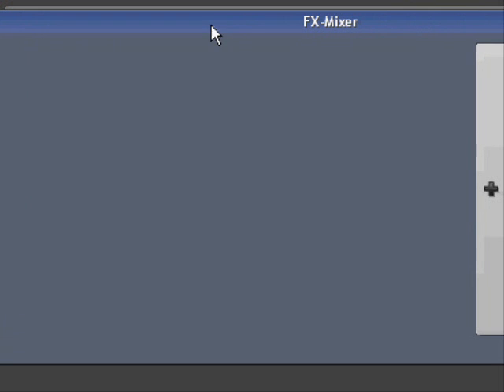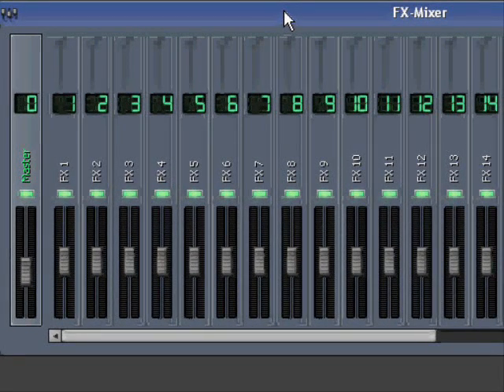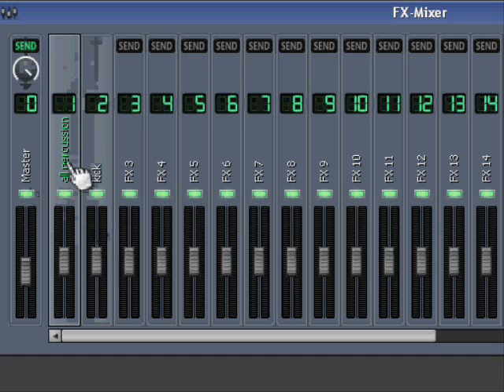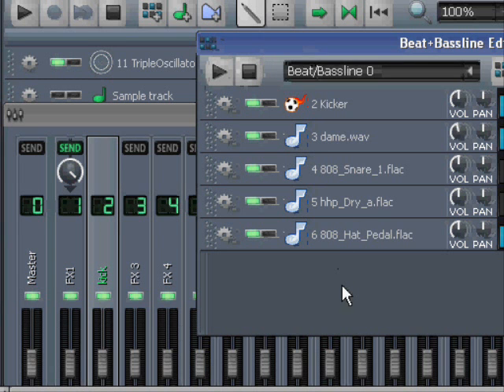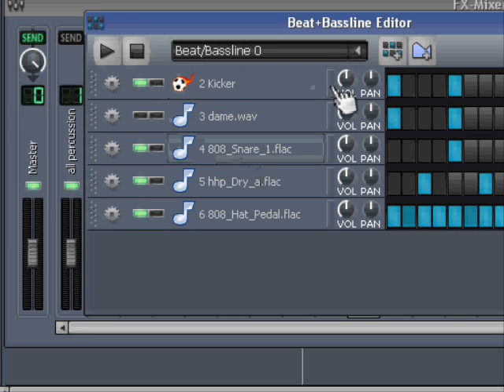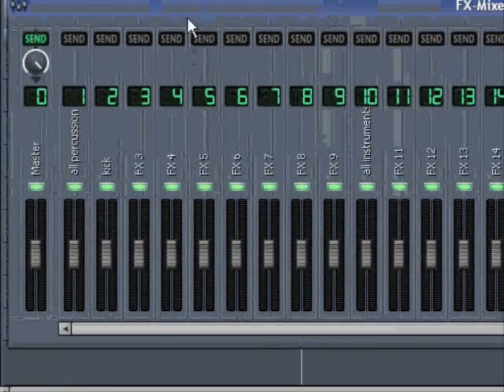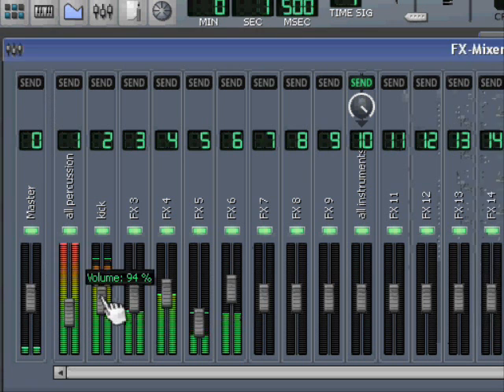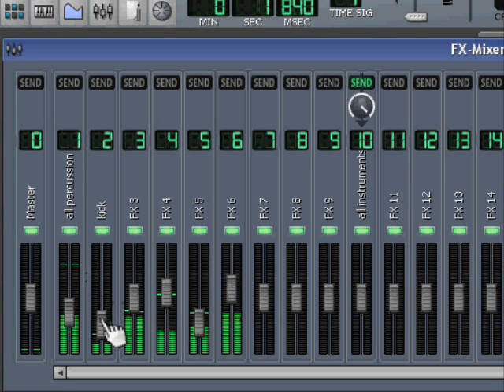LMMS tutorial: Mixing in lmms 1.x -Part One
Part One
Down-mixing with all the nice features in 1.x that let you do more and produce better results. Learn how to use layer-controll, and freqeuncy exclusion, among a lot of other things.